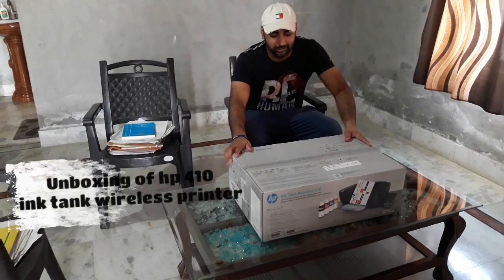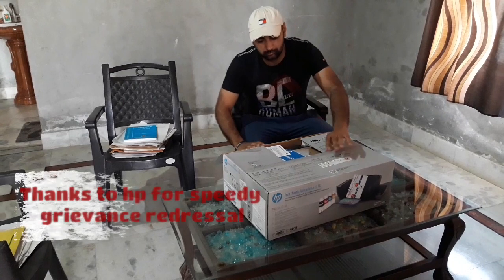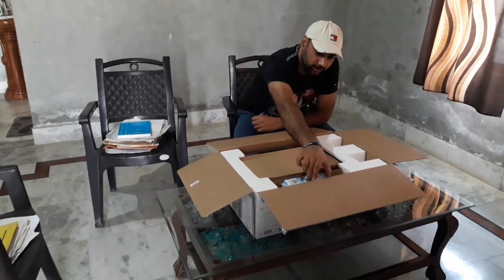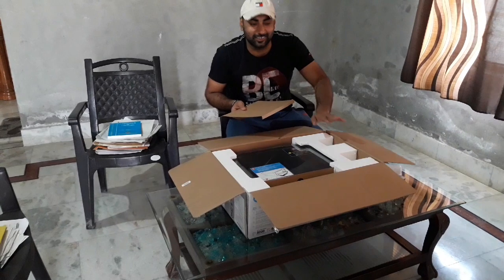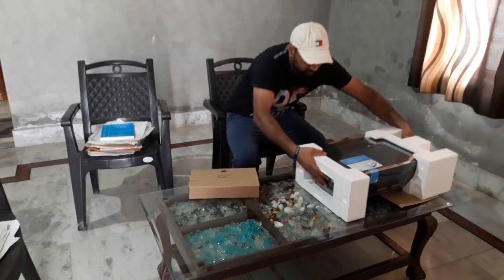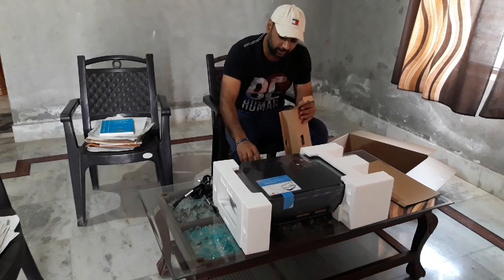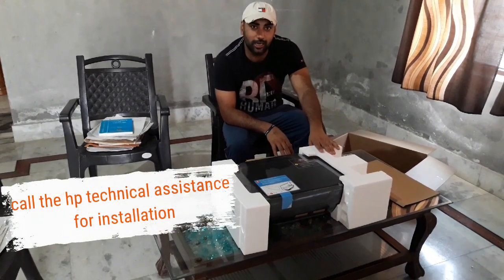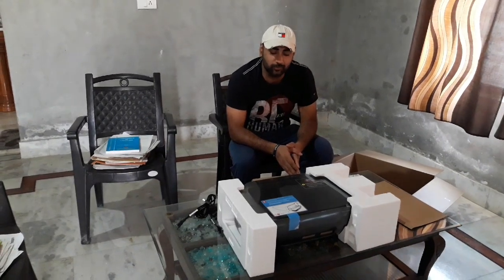Unboxing hp 410 inktank wireless printer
heloo friends
i m jagdish sidhu fond of traveling and fitness enthusiast
my Instagram id jag_singh_sidhu
kindly share and subscibe my channel Aam aadmi vlogs.